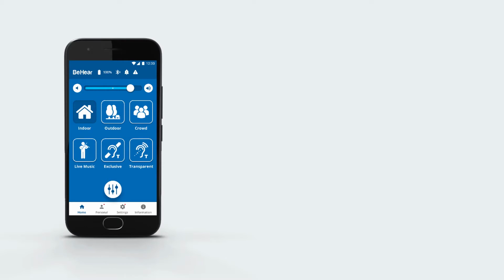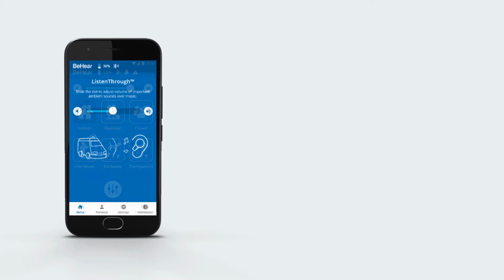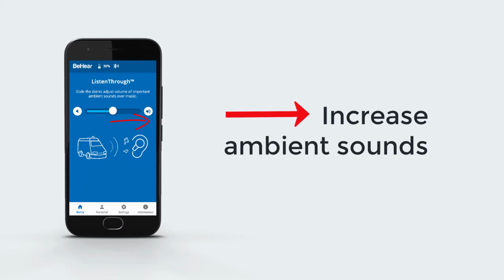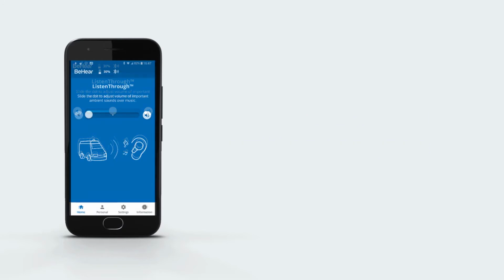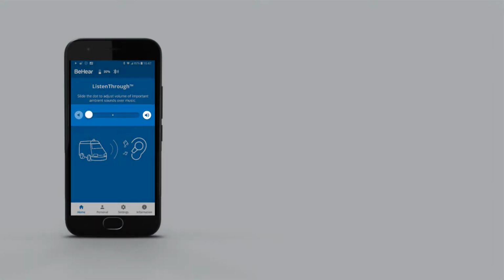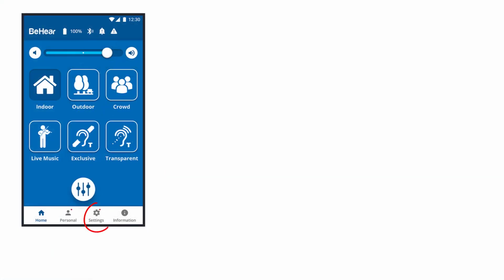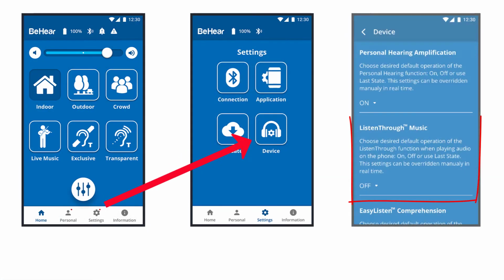How to Stay Safe & Alert While Listening to Music with ListenThrough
- If you want to listen to music, or any other type of audio, and you still want to be aware of your surroundings, you can use ListenThrough, a standard feature in BeHear ACCESS. You will be able to hear important sounds from your surroundings while still getting the most out of the audio track you’re enjoying. This is perfect for when you exercise, when watching TV with your partner and you want to talk as well, or any other time that you want to be more aware of your environment. Watch this video to learn how to activate and operate ListenThrough.